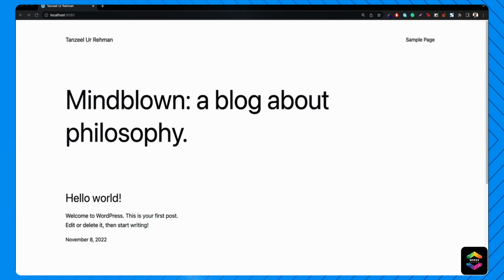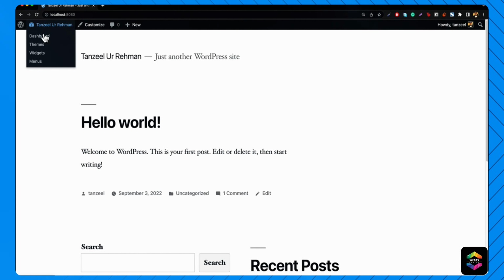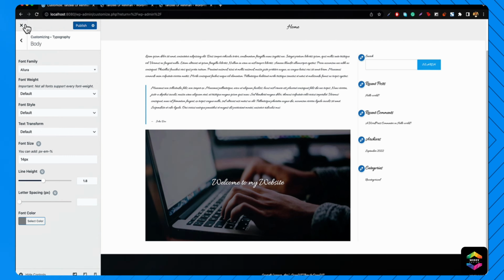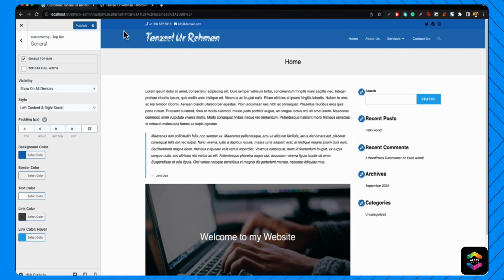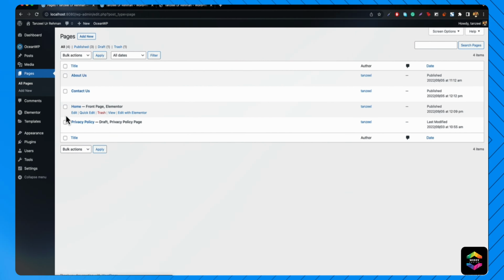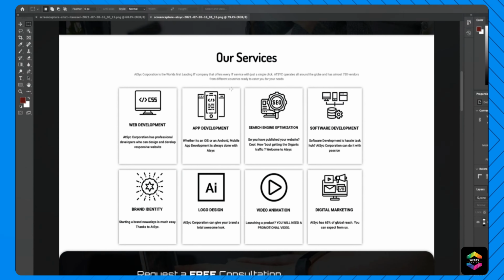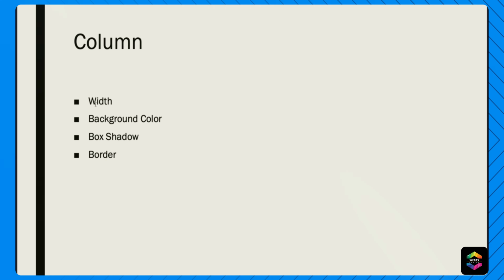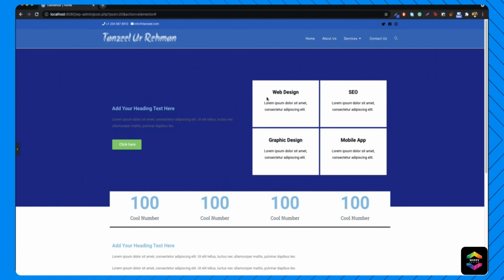🌐 WORDPRESS BASICS IN 1 HOUR - PAGE BUILDER BASICS | WordPress Tutorial for Beginner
EP.02🌐 WordPress 2024: WORDPRESS BASICS IN 1 HOUR - PAGE BUILDER BASICS | WordPress for Beginner

🕒 Timestamp
 WORDPRESS BASICS IN 1 HOUR

0:00:00    -   WordPress Overview.
0:21:14    -   Creating a 3 Page Website.
0:30:50    -   How does different Theme Customizer Work.
0:44:28    -   Designing Top Bar.
0:53:25    -   Designing the header.
1:06:17    -   Designing the footer.
1:16:18    -   Page Builders Overview.

 PAGE BUILDER BASICS

1:32:02    -   What are sections, columns and elements.
1:55:05    -   Basic Styling in Page Builder.
2:12:33    -   Margins and Paddings.